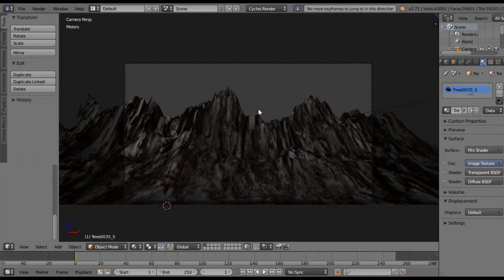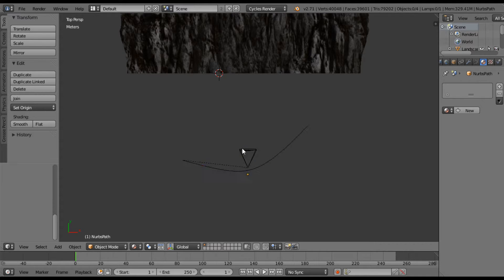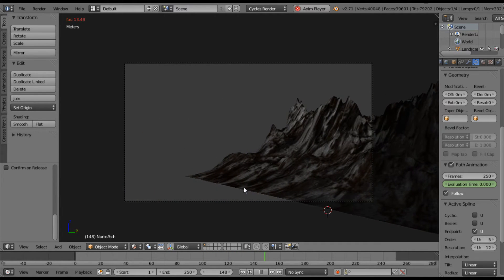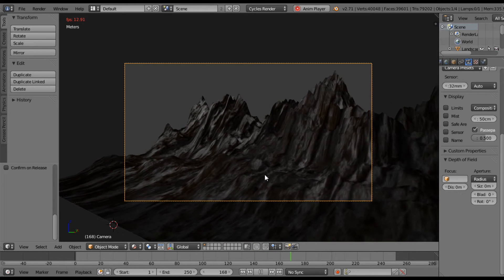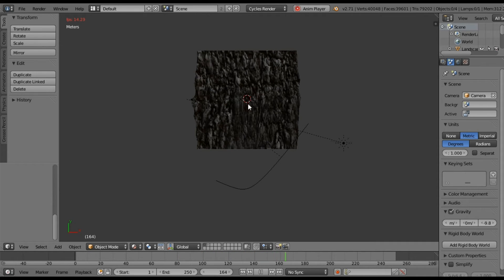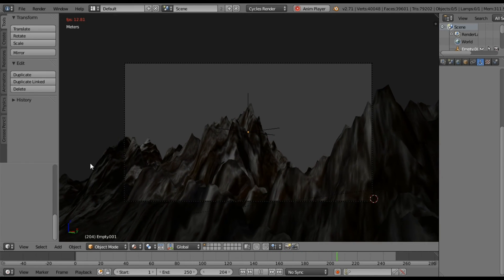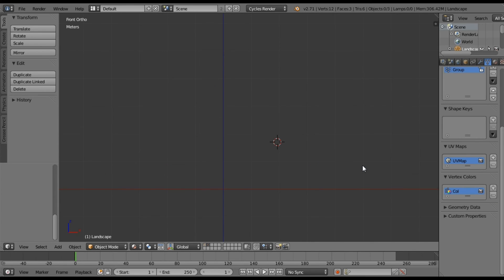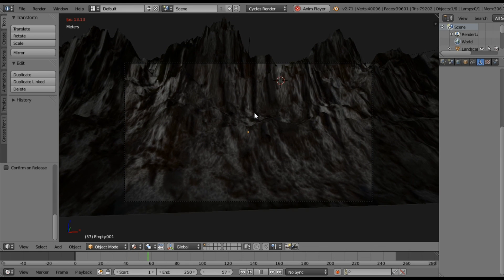Blender Quick Tip: Camera Animation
I was asked by another user to explain how to animate the scene from the mountain tutorial I made a few weeks ago, and this is the response video. I hope many people find it useful. Learn how to move the camera all around your scene, learn to use frames, and learn how to keep the camera focused.